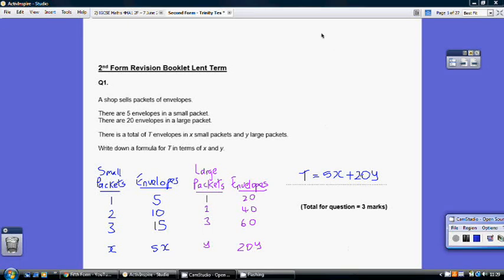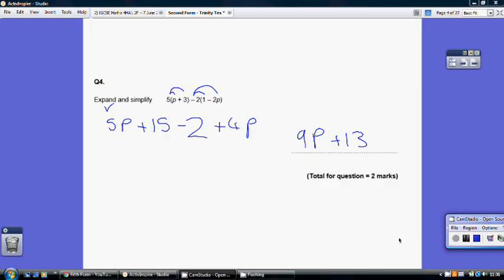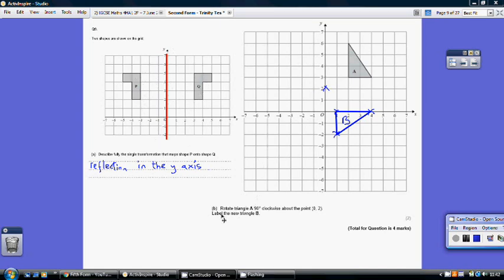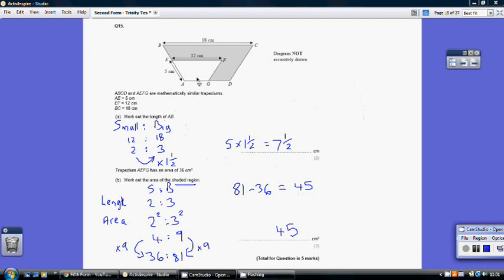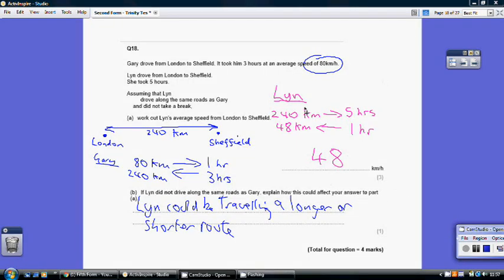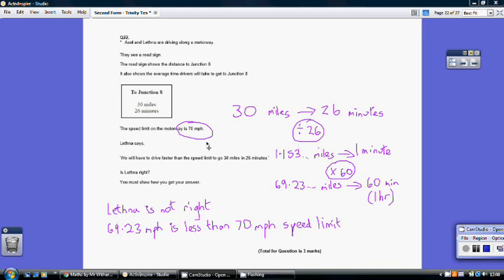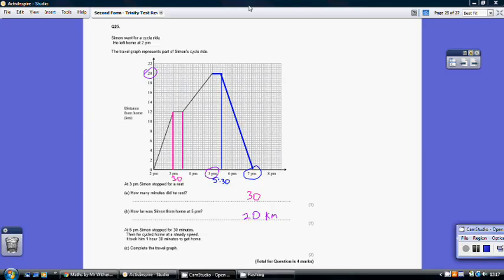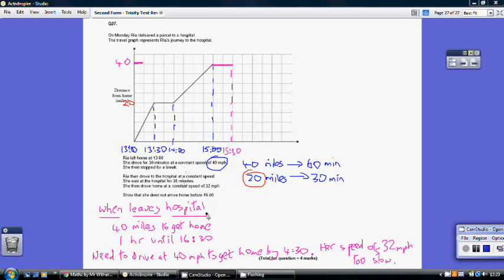Second Form - Lent Test 2019 Revision 1 (Q1 to Q27)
Q1) 00:00
Q2) 01:05
Q3) 02:58
Q4) 04:54
Q5) 05:38
Q6) 05:54
Q7) 06:37
Q8) 08:44
Q9) 09:36
Q10) 10:48
Q11) 11:59
Q12) 12:26
Q13) 12:50
Q14) 14:09
Q15) 14:38
Q16) 18:11
Q17) 19:06
Q18) 19:42
Q19) 21:50
Q20) 22:25
Q21) 23:28
Q22) 25:03
Q23) 26:15
Q24) 29:01
Q25) 30:04
Q26) 31:31
Q27) 32:59